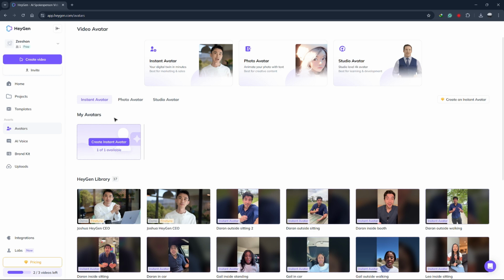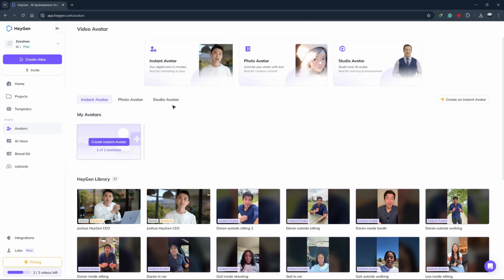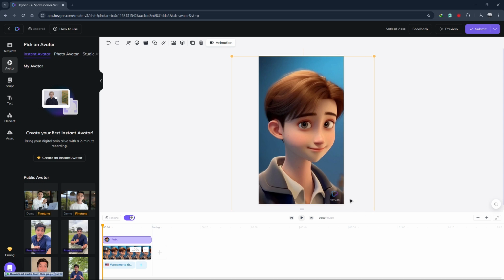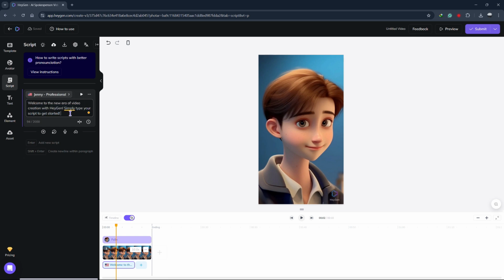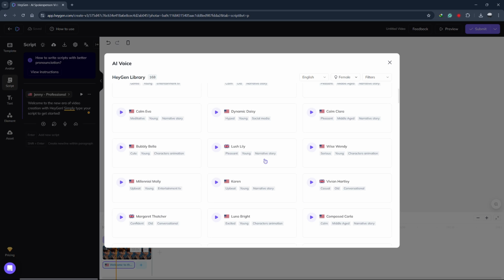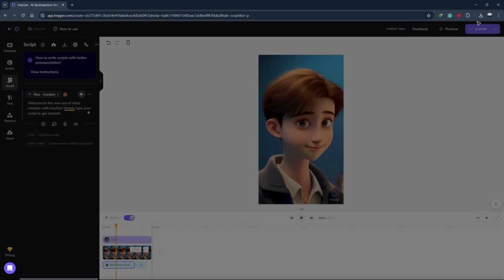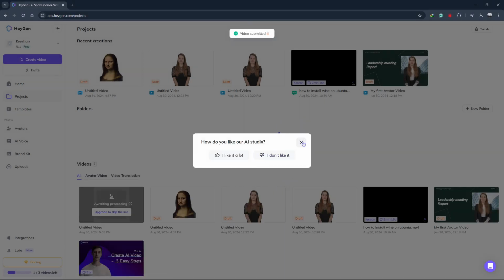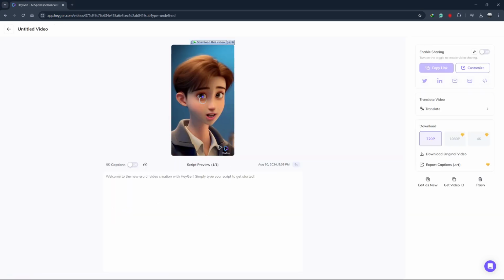How to Make AI Talking Avatar Videos | Step by Step Guide (2025)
How to Make AI Talking Avatar Videos

Discover how to create AI talking avatar videos with this step-by-step guide. Learn how to bring your avatars to life and engage your audience with advanced AI technology.

UPDATE : I discovered an AMAZING strategy that allows me to make WAY more money than these simple youtube videos.